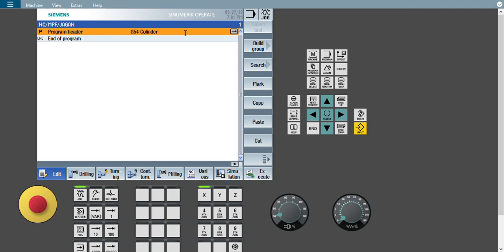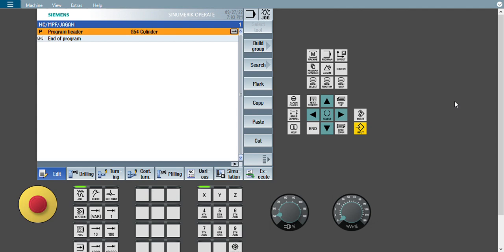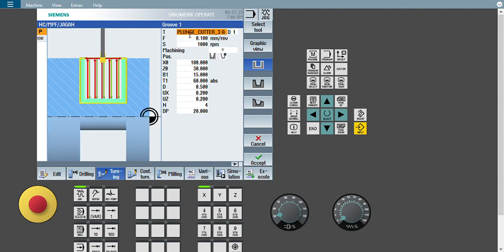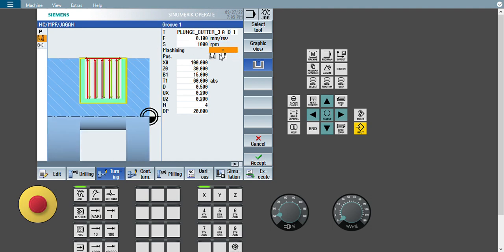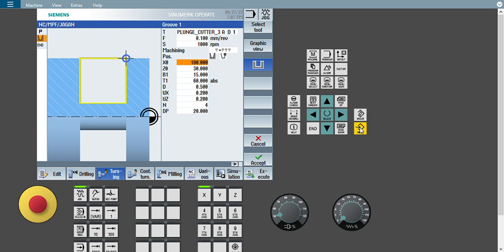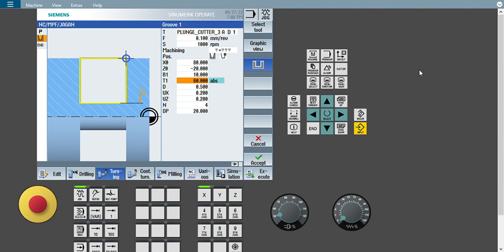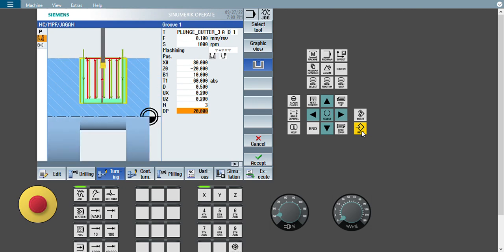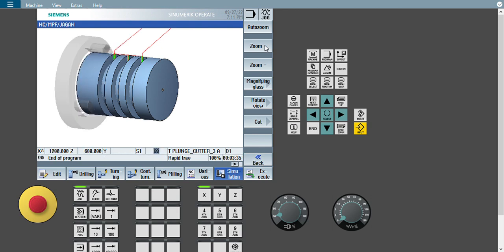G74 Grooving cycle in Shop turn programming language